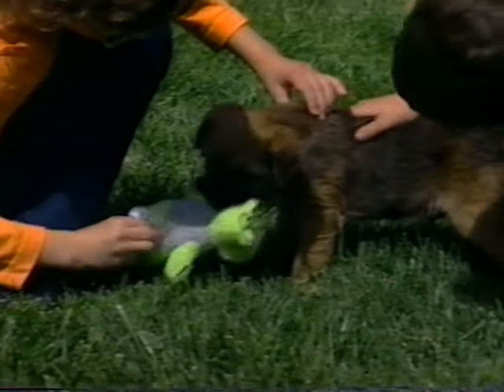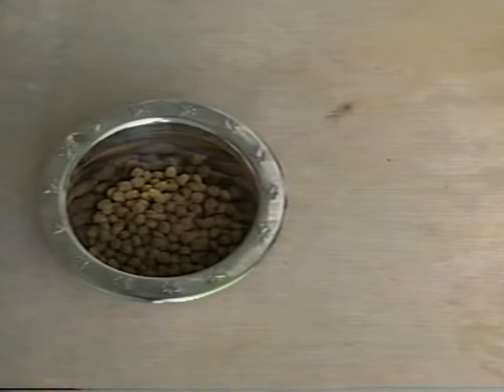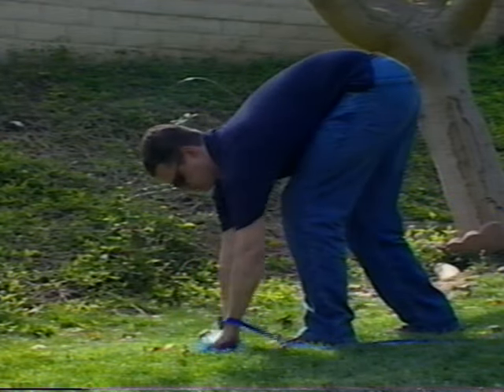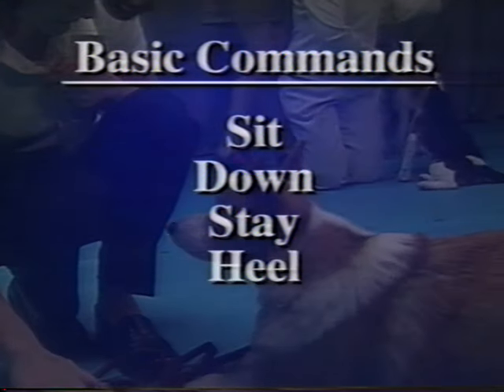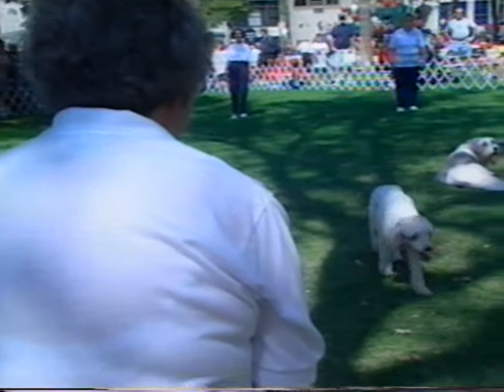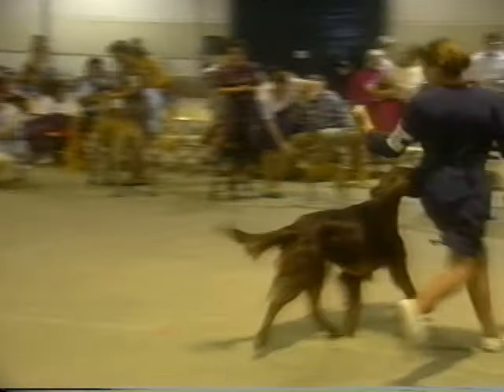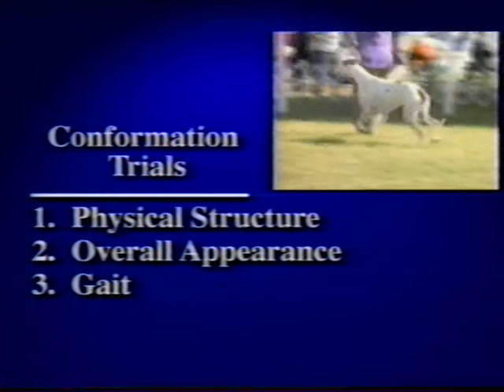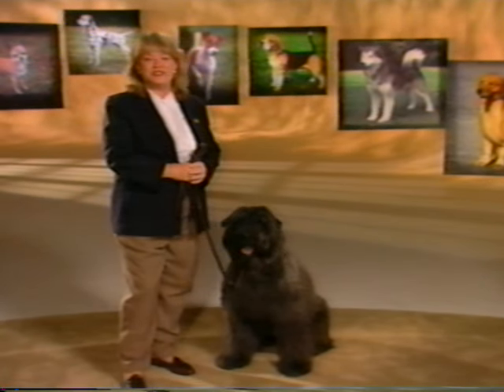"Your new dog and you: A beginner's guide to dog care and training from AKC" VHS